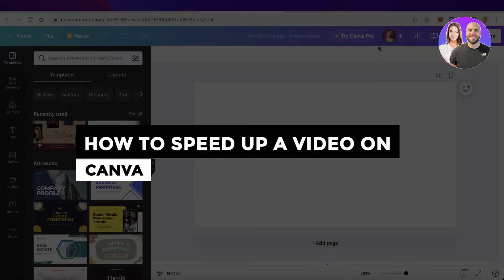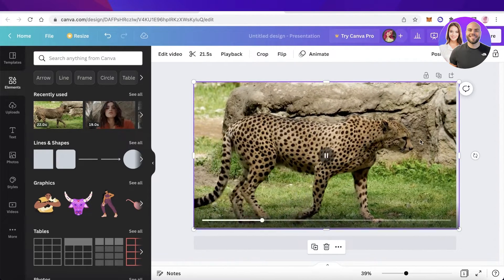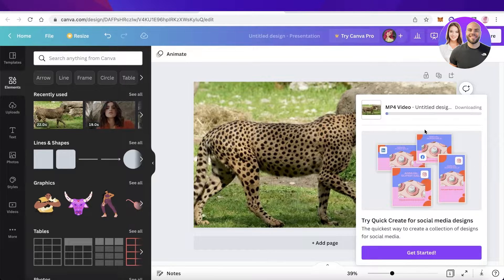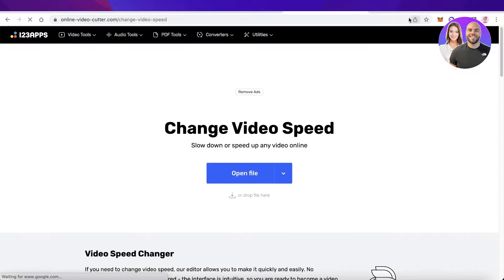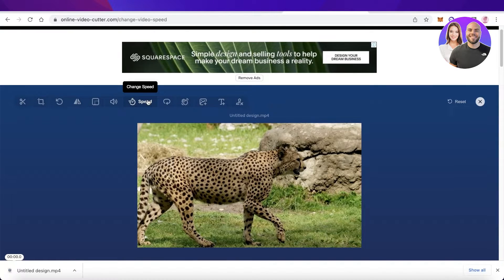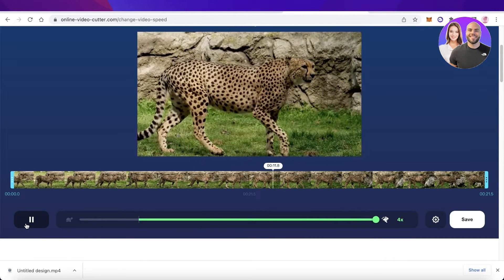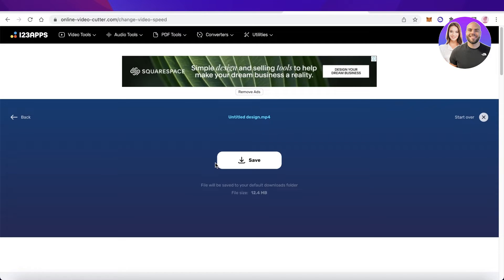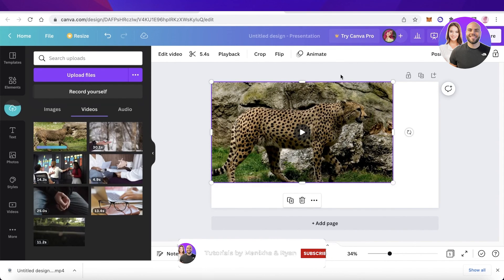How To Speed Up A Video On Canva 2026 | Quick & EASY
In this video, we show you step-by-step how to speed up a video on Canva. You’ll learn how to adjust video speed, edit clips efficiently, and create faster-paced content — perfect for beginners who want to save time and improve their videos.